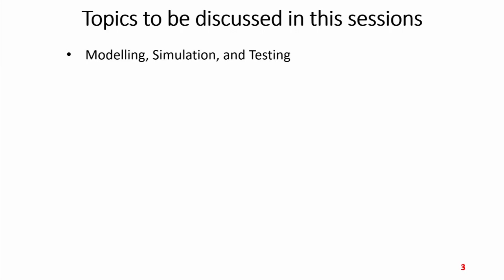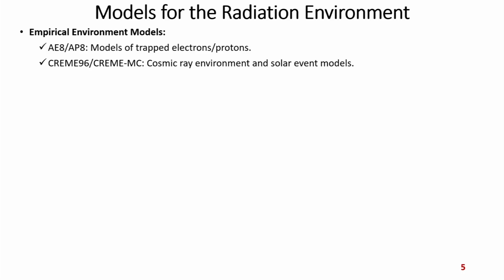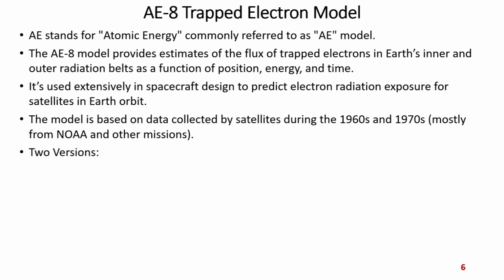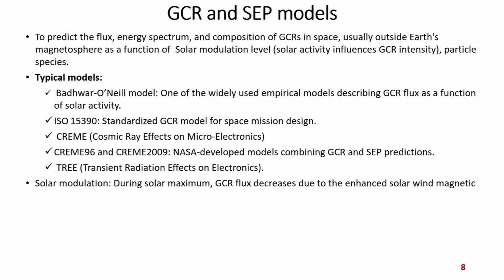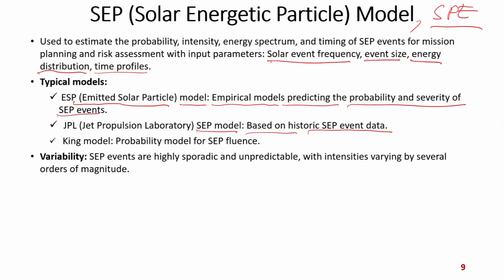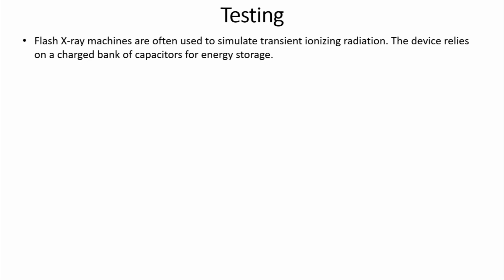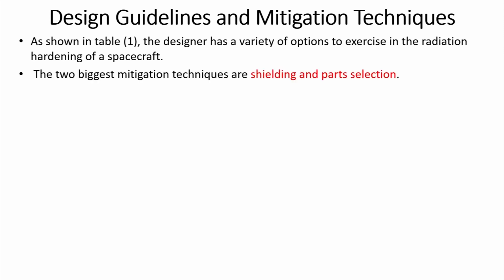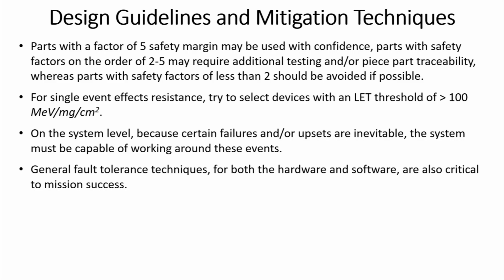Lecture 45: Modelling, Simulation, and Testing and Mitigation towards Space radiation risks.